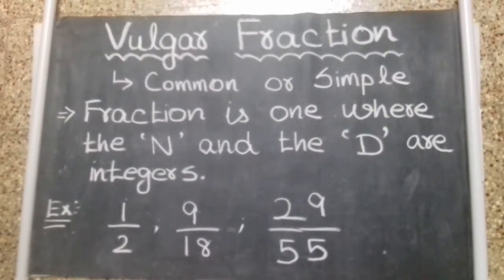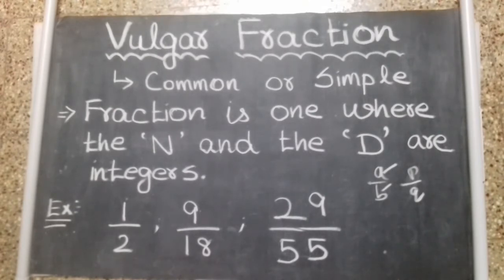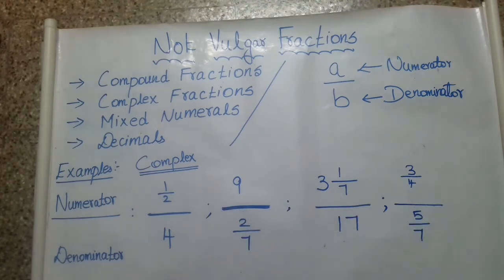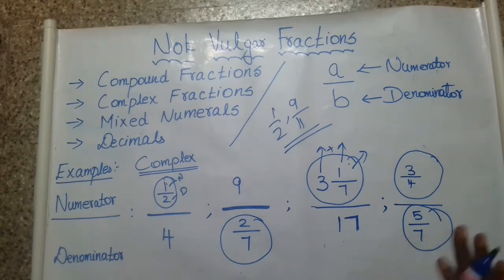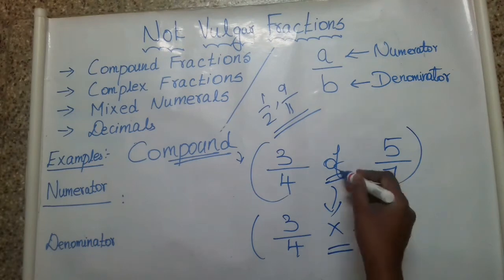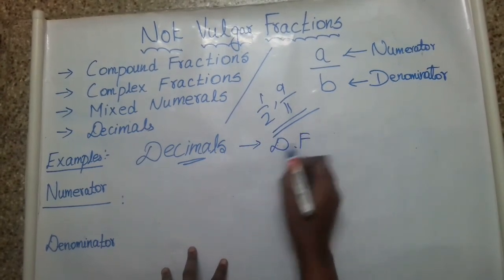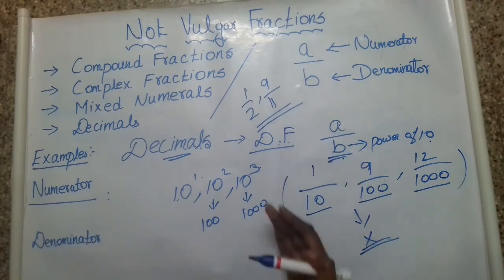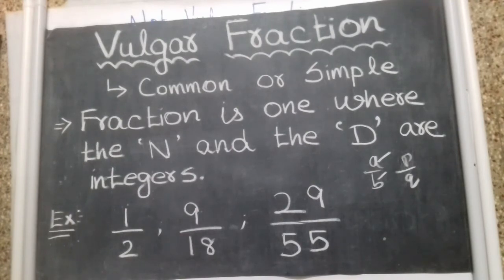Vulgar fractions with examples in tamil🔴Types of fractions✔definition with examples✔Introduction🔴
typesoffraction,
typesoffractions,
Fraction,
fractions,
Typesoffractionwithexample,
Fractionwithexample,
Fractionswithexample,
definitionoffractionwithexample,
definitionoffractionswithexample,
definitionoffraction,
fractionanditstypes,

Competitive exam,
COMPETITIVE exam maths trick,
competitive exam preparation,
maths,
government exams,
government exam,
maths shortcut,
maths Tricks,
in tamil,
government exam preparation,
Tips and tricks,
Tips for government exam,
Tnpsc,
Rrb,
SI,
Ssc,
Group exam,
Govt exam,
Railway,